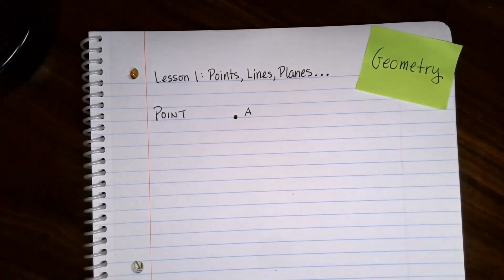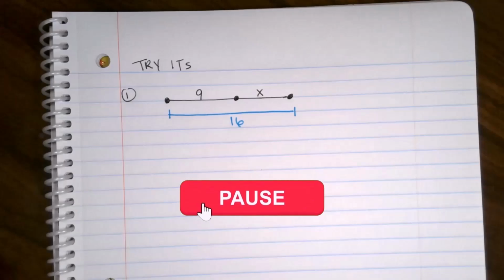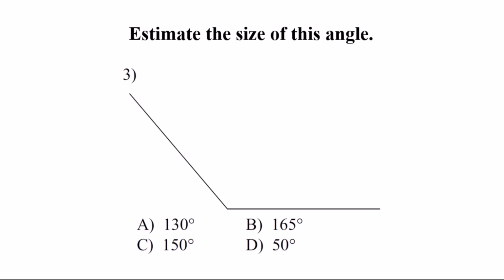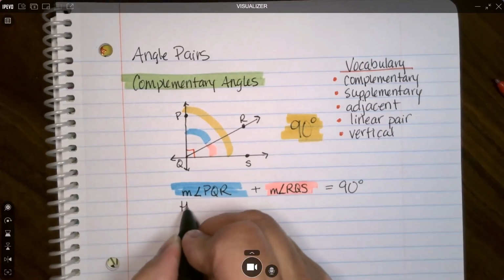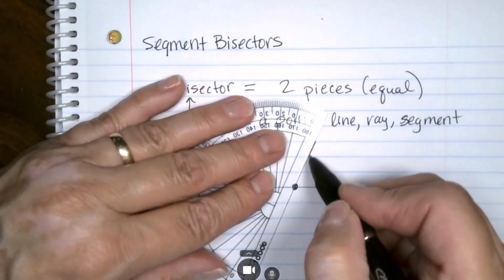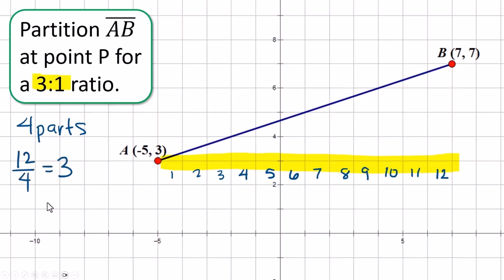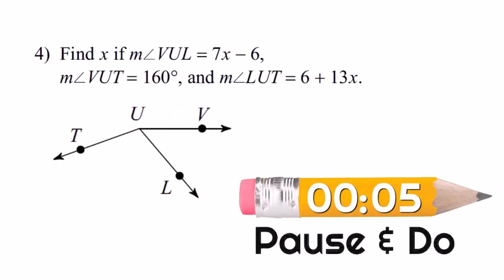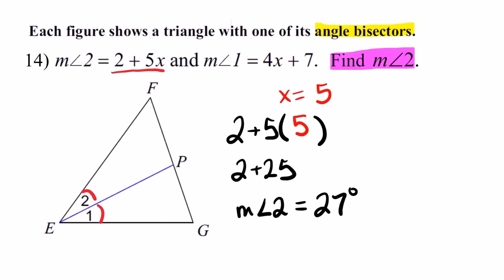Learn Geometry FAST! Includes Test with Solutions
Review for a test or learn on your own.  Behind in class?  Watch and get caught up! Chapters set up so you can skip around.

0:00 Lesson 1: Points, Lines, Planes
10:40 Lesson 2: Segment Addition
24:28 Lesson 3: Angles and Their Measures
38:05 Congruent vs Equal
41:54 Angle Addition
50:49 Angle Pairs
1:10:20 Segment Bisectors
1:16:27 Midpoint Formula
1:25:01 Partition Segments
1:37:07 Angle Bisectors
1:43:30 Test 1 with Solutions